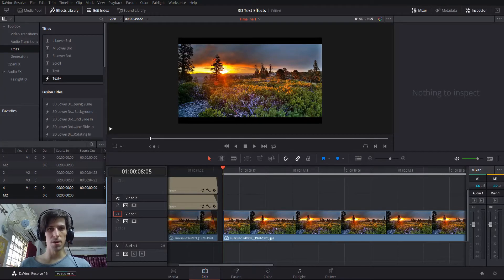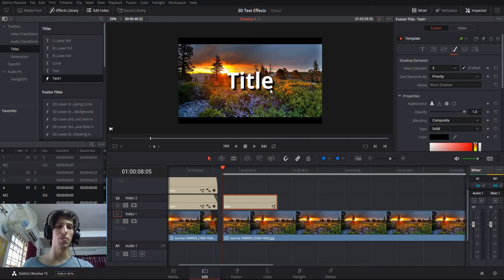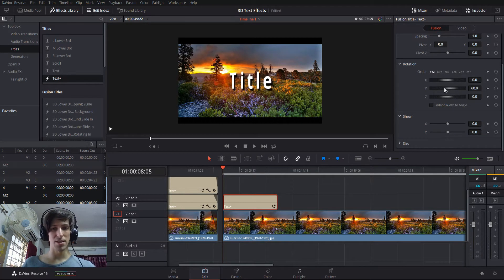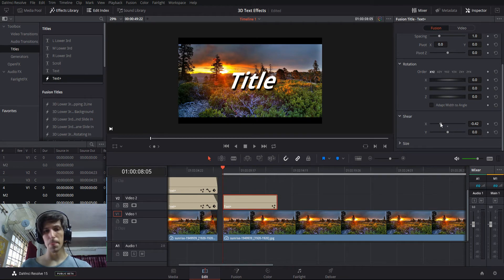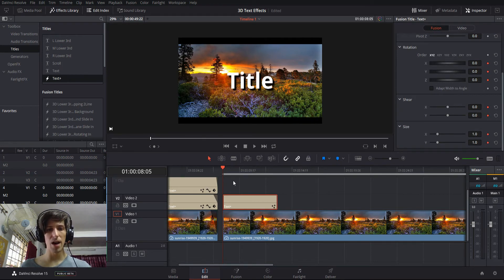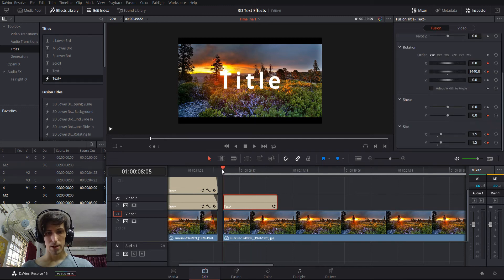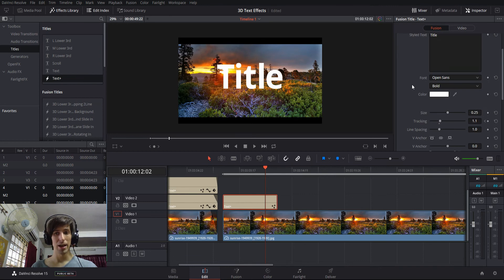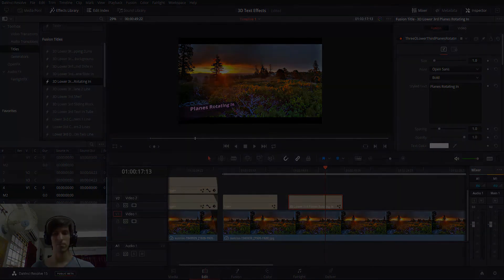How to Create 3D Text Effects - DaVinci Resolve 15 Tutorial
Brief guide on how to add effects such as 3D rotation to Text+ elements inside of DaVinci Resolve 15.

Bitcoin: 17Pn5PifFmRkHRAqCZQAom1ZjCiSf7qJjJ
Ethereum: 0x6f2781F382952c8caCDbE99C46F07c265ab59627
Steem: @christutorials